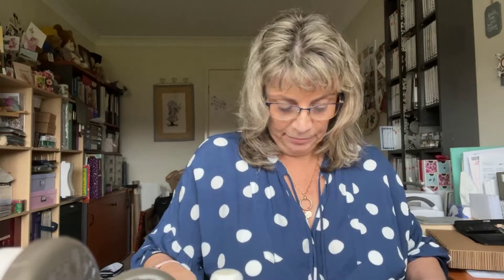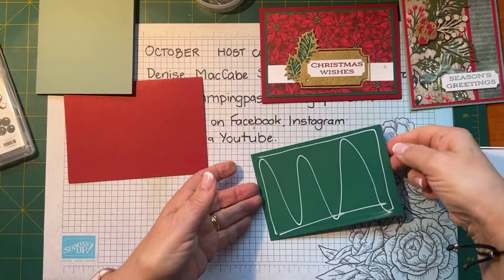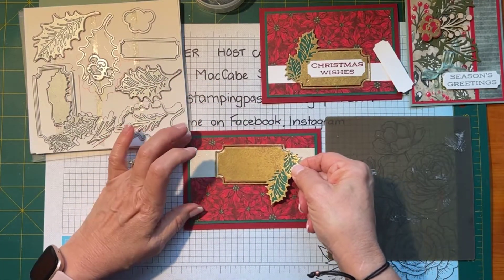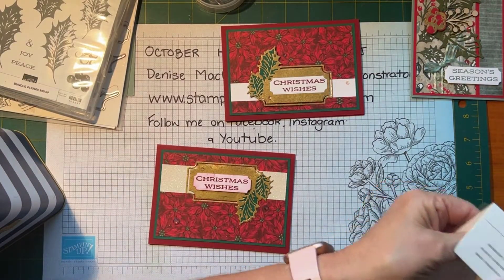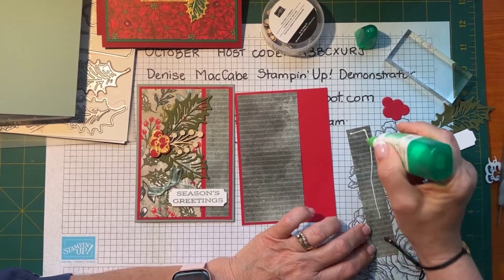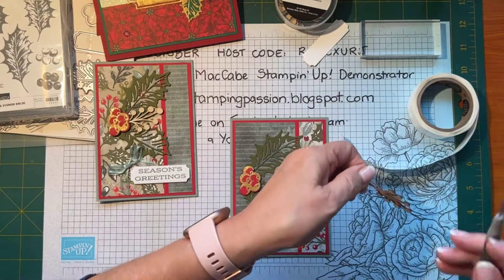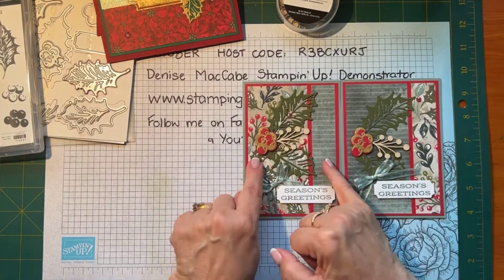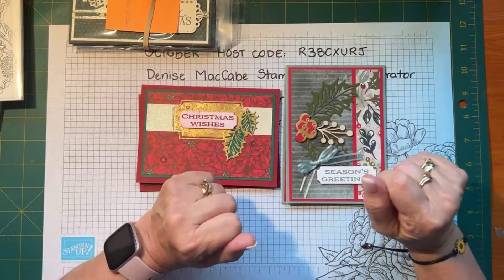Boughs of Holly Cards - Card and a Cuppa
Using the beautiful Boughs of Holly suite of products to create these 2 very simple cards.